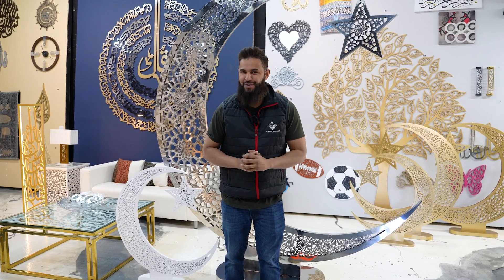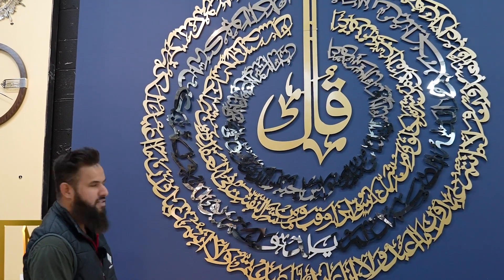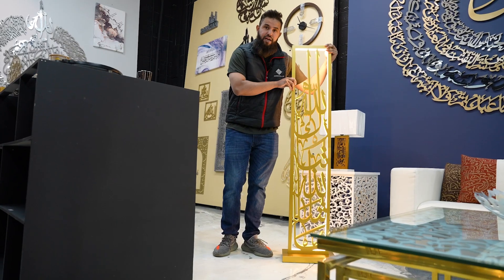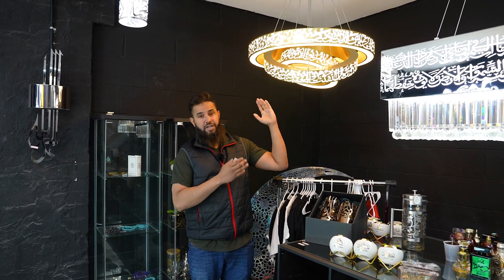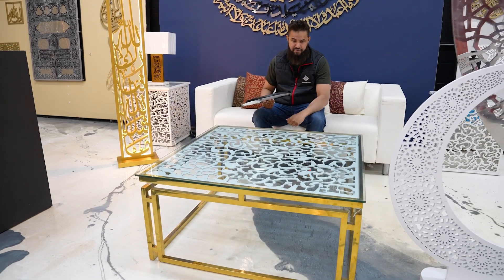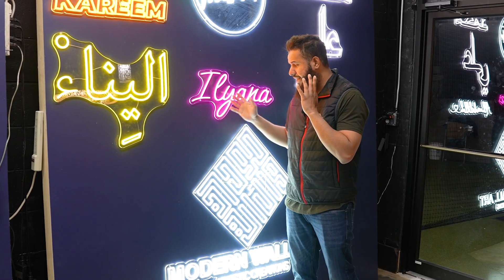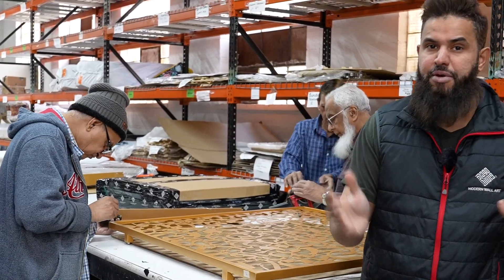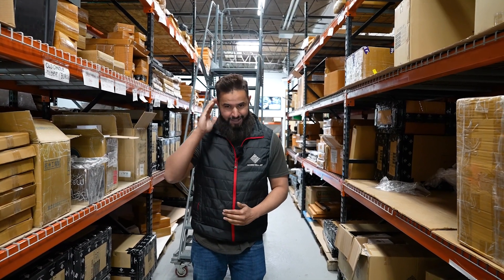Custom Islamic Art Gallery - Modern Wall Art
Welcome to our Custom Islamic Art Gallery - Modern Wall Art, where we showcase a unique collection of contemporary Islamic art pieces that are designed to add a touch of elegance and spirituality to any room. Our gallery offers a wide range of artwork created by skilled artists who are inspired by the rich culture and traditions of Islam.

At our gallery, we specialize in creating custom Islamic art pieces that are tailored to your specific preferences and needs. Whether you're looking for a stunning piece of calligraphy or an intricate geometric pattern, we can create a piece that reflects your individual taste and style. Our custom art pieces are made using high-quality materials, and we pay attention to every detail to ensure that our customers receive a masterpiece that they will cherish for years to come.

Our modern wall art collection is perfect for those who are looking to infuse their homes or offices with a touch of Islamic spirituality. Our pieces are designed to not only be visually stunning but also to inspire contemplation and reflection. Whether you're a collector of Islamic art or simply looking to add a unique touch to your space, we have a piece that will suit your taste.

We pride ourselves on our excellent customer service, and our team is always ready to assist you in finding the perfect piece for your space. Whether you're looking for a large statement piece or a smaller piece to complement your decor, we have a variety of options to choose from.

Thank you for visiting our Custom Islamic Art Gallery - Modern Wall Art, and we hope you find the perfect piece to add to your collection or space.